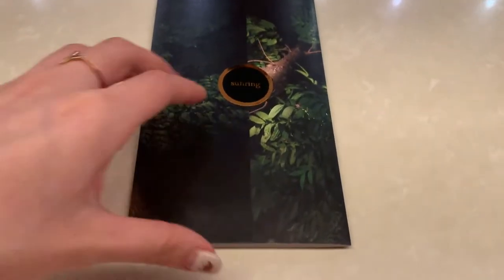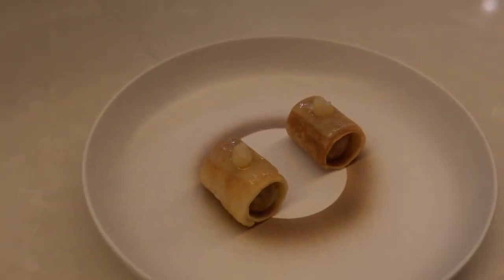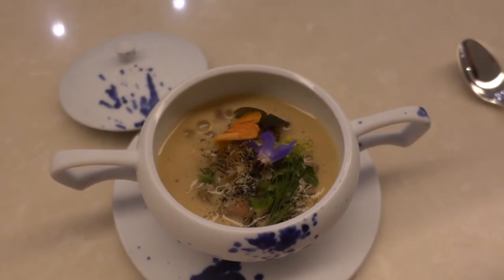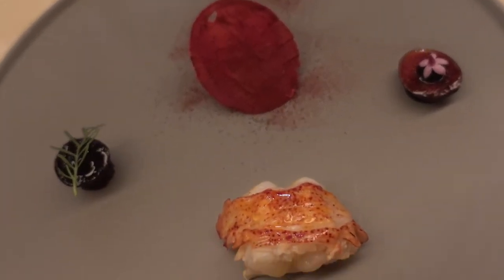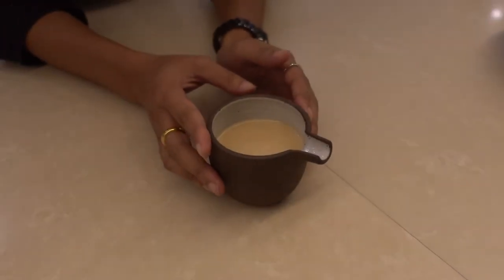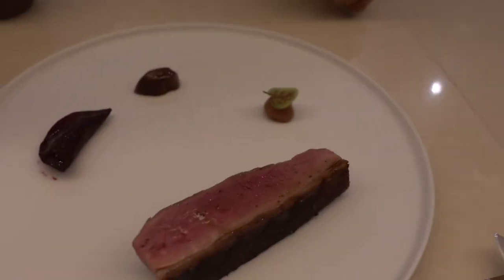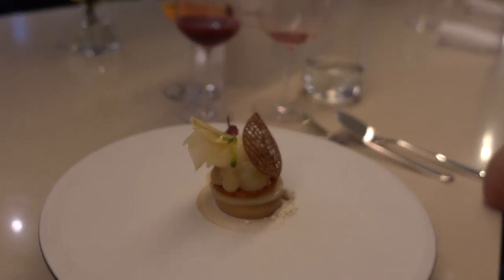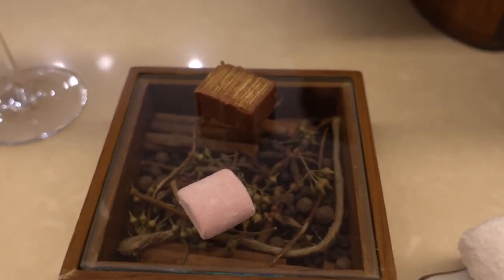【曼谷·Sühring】泰国最好吃的米芝莲餐厅竟然是德国菜 // Best 2-Star Michelin Restaurant in Thailand serves German food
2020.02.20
真没想到在曼谷连吃四家米芝莲，竟然是德国菜最好吃。可爱的创意元素超多，比如开头的小啤酒杯，中间像零食一样要亲手撕开的包装袋，装在盒子里的街头咖喱。最好吃的是龙虾呀！我哭了，和奥斯陆的maaemo一样肉质弹到惊人。
偶尔也有不尽如人意的地方，比如毫无亮点的黑松露意面，冰冰凉的鱼子酱蛋沙律，永远也做不到多汁的鸭胸肉。整体有4.5/5分，强烈推荐。